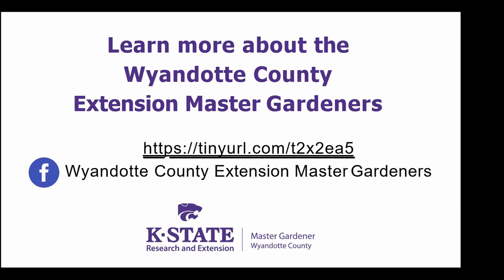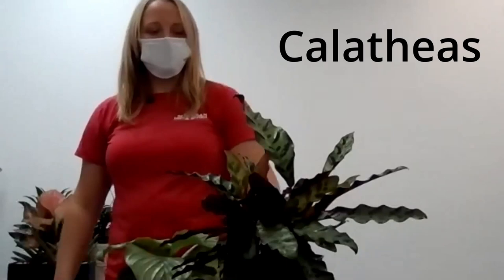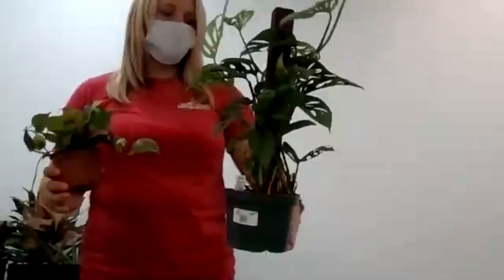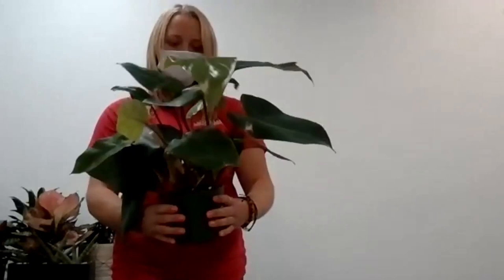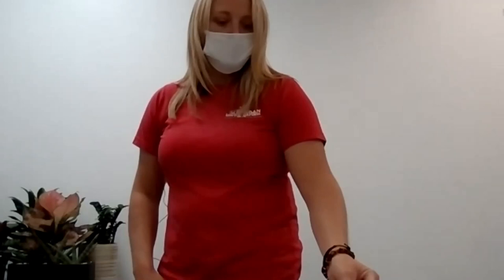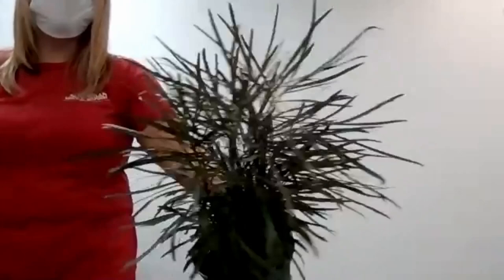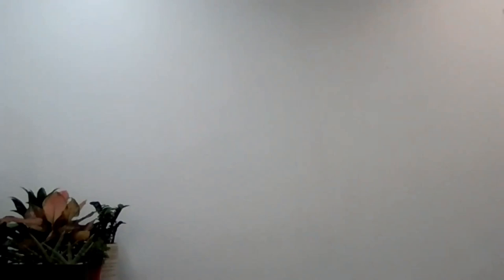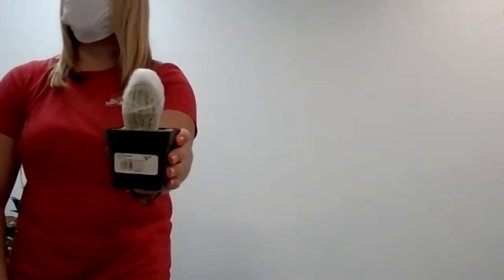Simplify Your Life with Low Maintenance Succulents & House Plants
Learn about the selection and care of reliable indoor succulents and house plants.

Guest Speaker: Sandy Gibson with Suburban Lawn & Garden